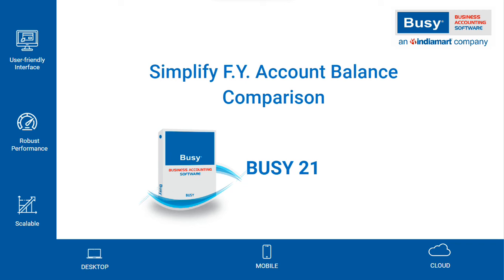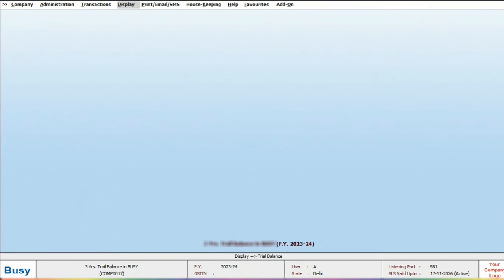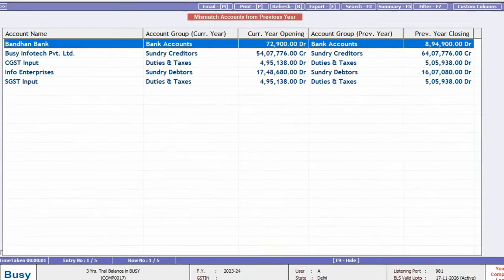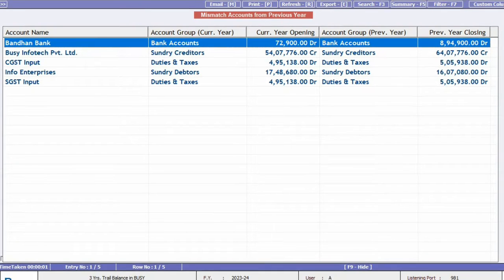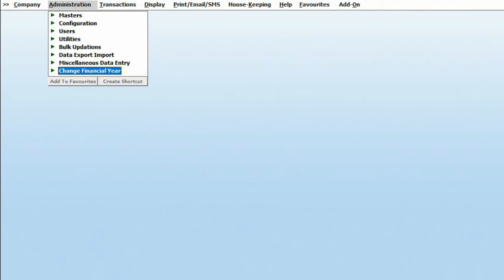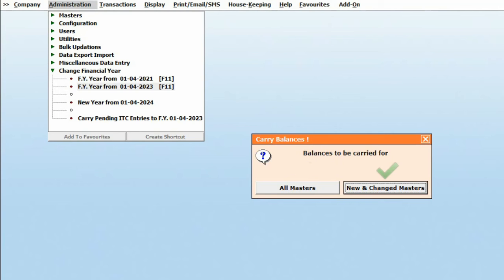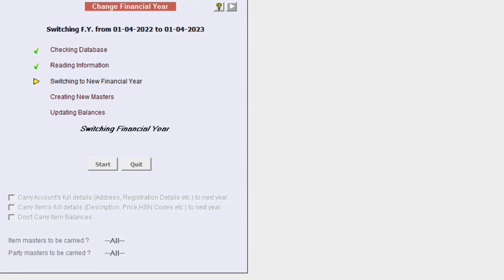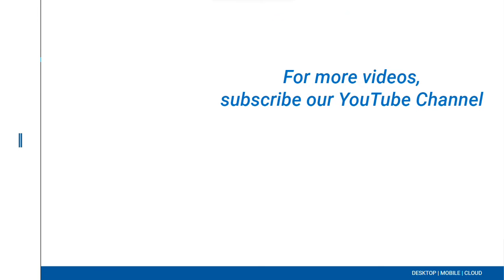Simplify F.Y. Account Balance Comparison | Change F.Y. in BUSY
In BUSY 21, there's a useful feature that allows you to compare your account balances with those from the previous year. This report enables you to identify any discrepancies between the closing balance of the last year and the opening balance of the current year.

Join us in this video as we delve into the Account Balance Comparison report feature in BUSY.